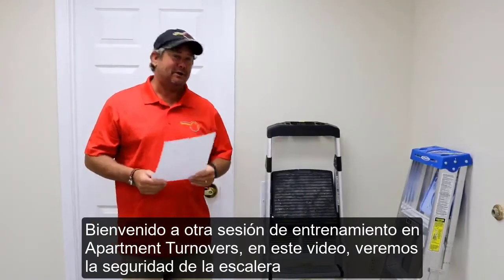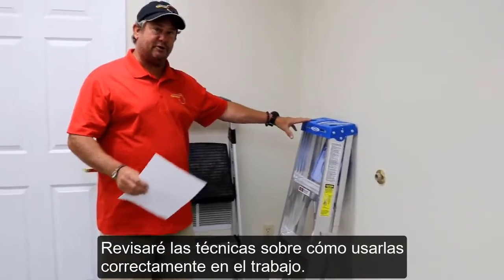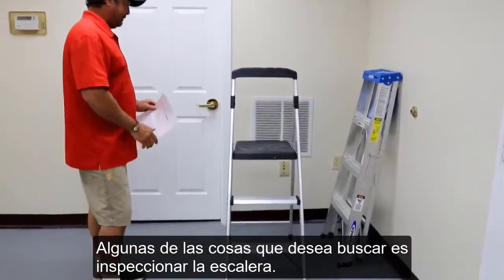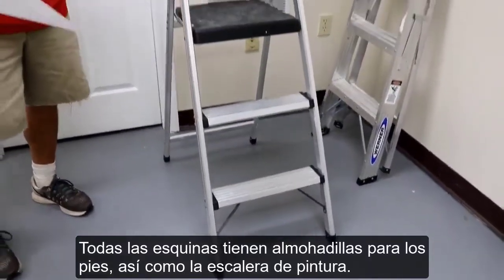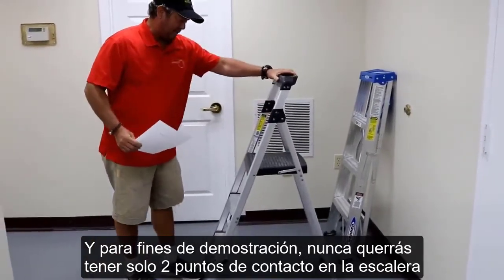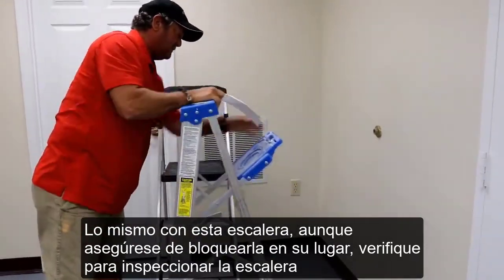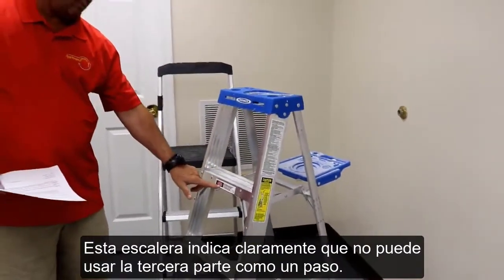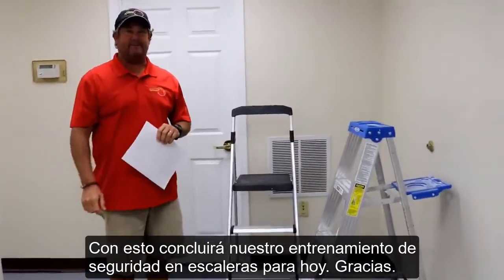ATI Ladder Safety